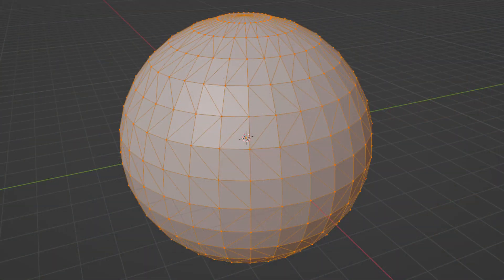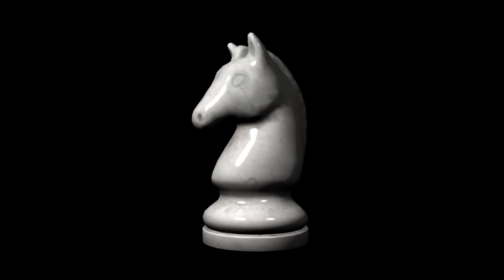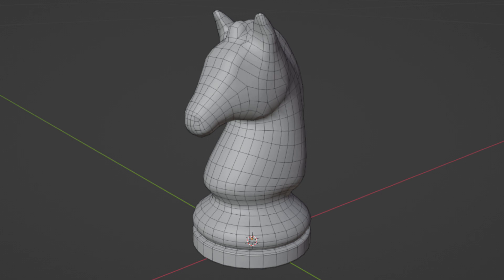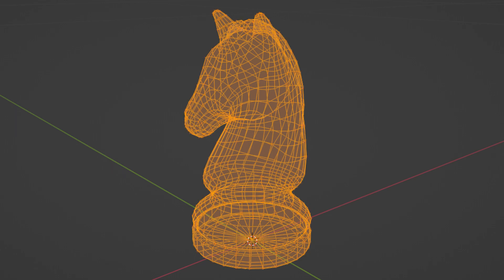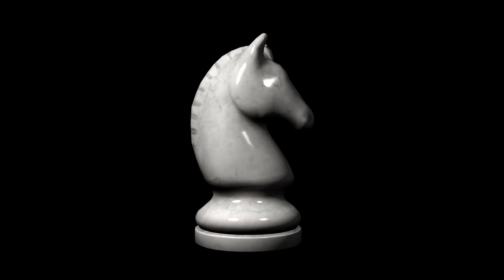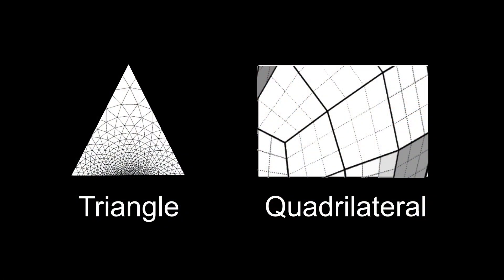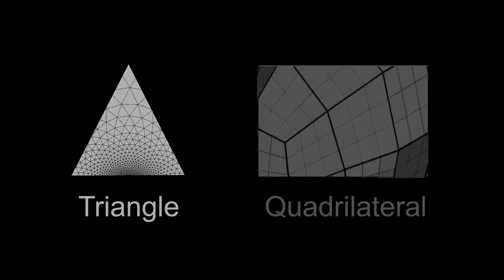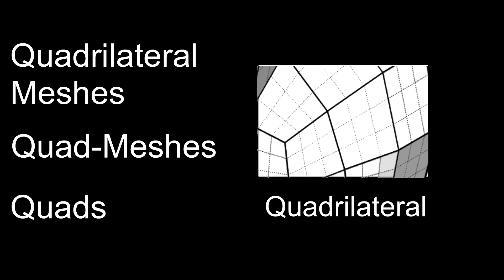What's the Difference between Tri-Mesh and Quad-Mesh?